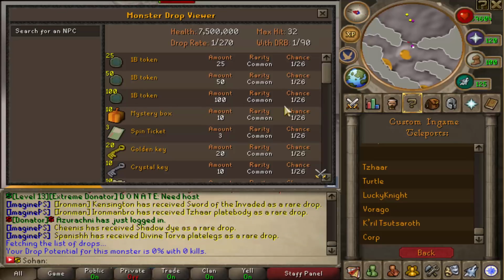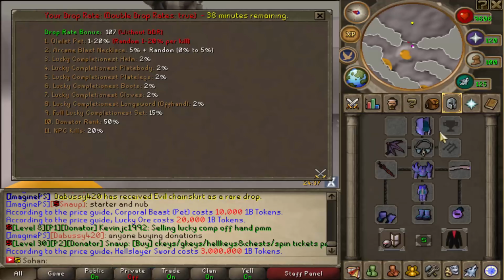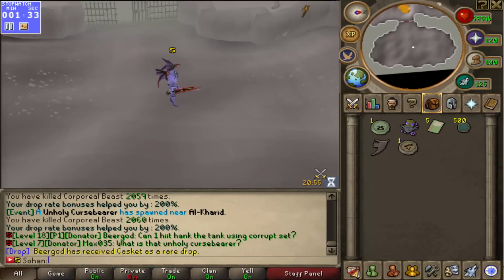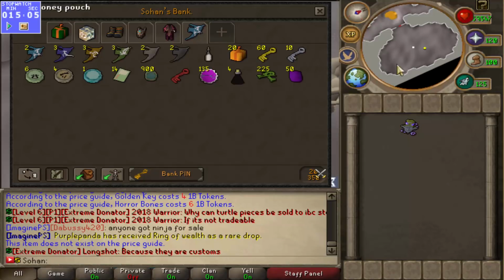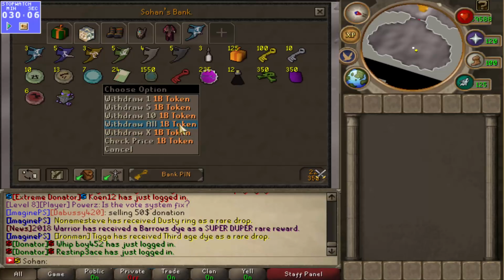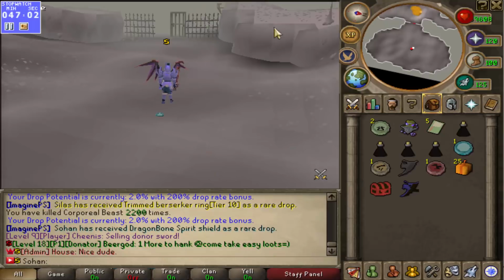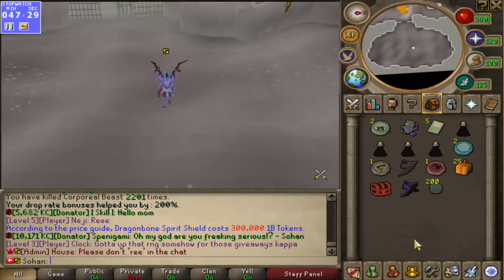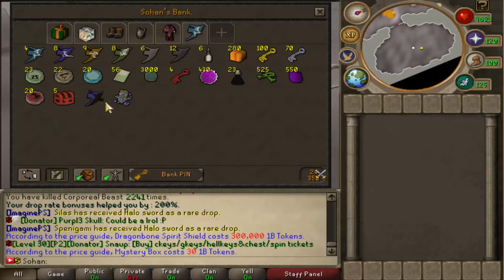Loot From 1 Hour of Killing Corporeal Beast *INSANE LUCK* + HUGE GIVEAWAY! | ImaginePS RSPS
1) Like the video
3) Comment your in-game name on ImaginePS, make sure to register and login first, make an account

Check out the referral system (type "::referredby Sohan" to get an extra 10% Drop rate!!